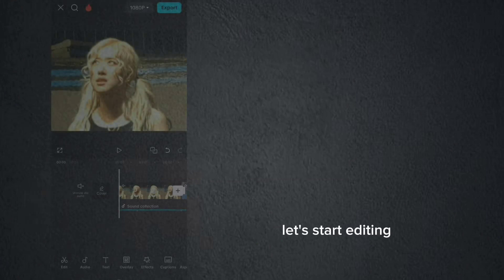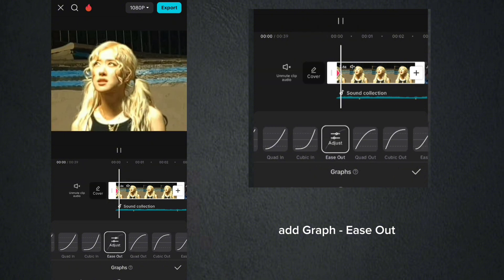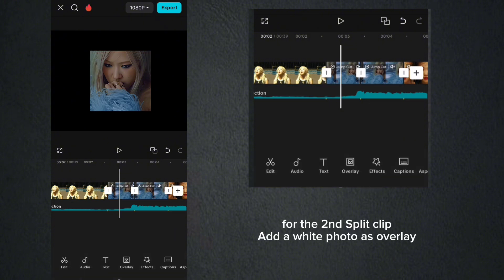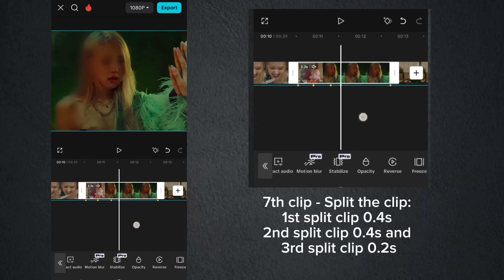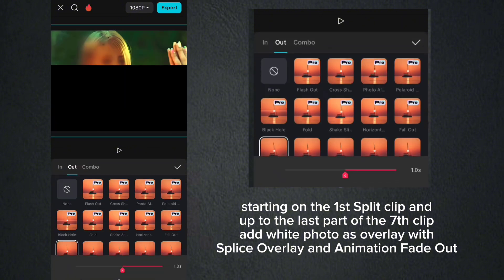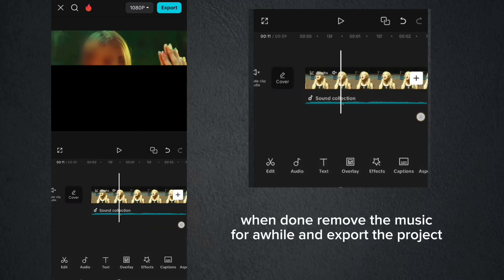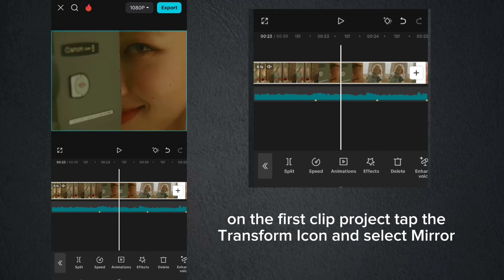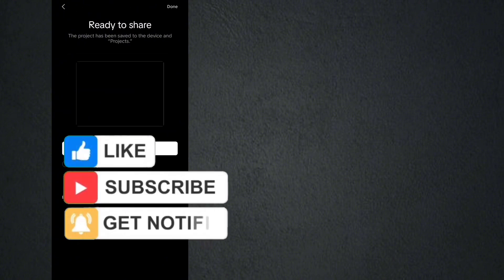NUMBER ONE GIRL / EDIT TREND / CAPCUT TUTORIAL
I'm going to share how I edit my short video title NUMBER ONE GIRL EDIT using CapCut. Hope this helps😊

It helps the channel out and is much appreciated!

please tap the icon SUPER THANKS 💝